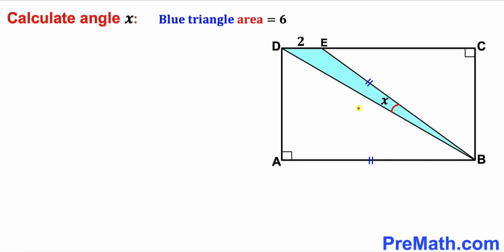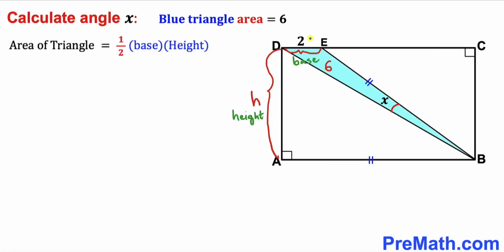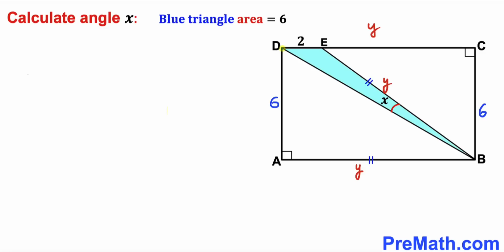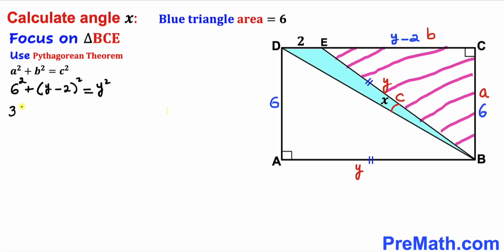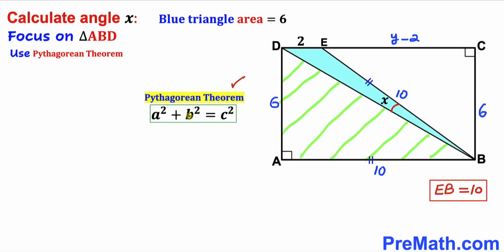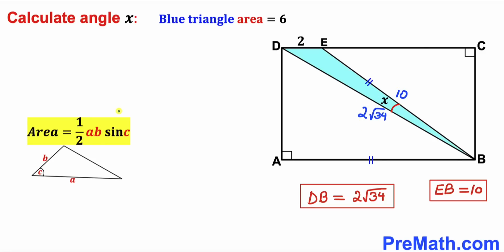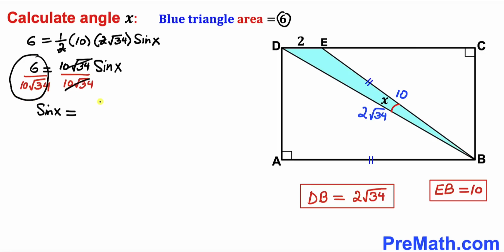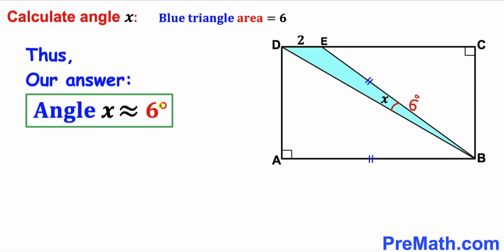Can you find angle X? | Area of the Blue Shaded triangle is 6 | Important Geometry skills explained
Learn how to find the angle X in the blue shaded triangle. Important Geometry skills are also explained: area of the triangle formula; Trigonometry; Pythagorean theorem. Step-by-step tutorial by PreMath.com

blackpenredpen
math olympics
olympiad exam
math olympiada
British Math Olympiad
olympics math
olympics mathematics
Number Theory
mathcounts
math at work
Pre Math
Olympiad Mathematics
Olympiad Question
Find Area of the Shaded Triangle
Geometry
Geometry math
Geometry skills
Right triangles
Competitive exams
Competitive exam
Similar triangles
Pythagorean theorem
Trigonometry